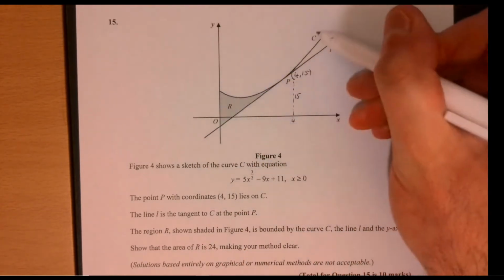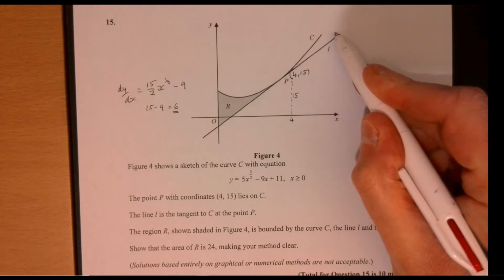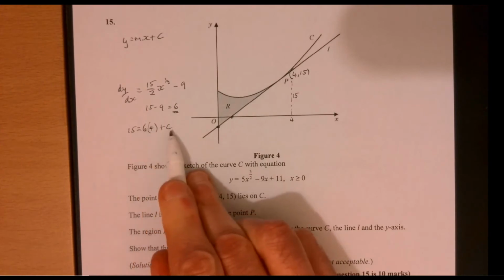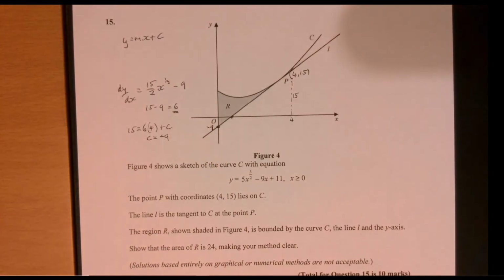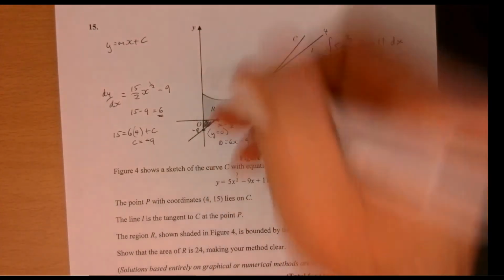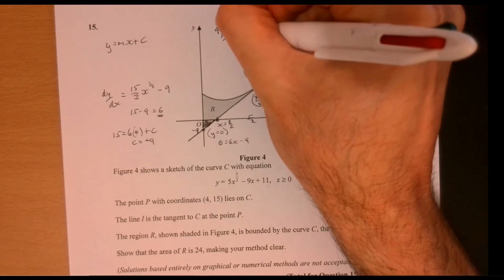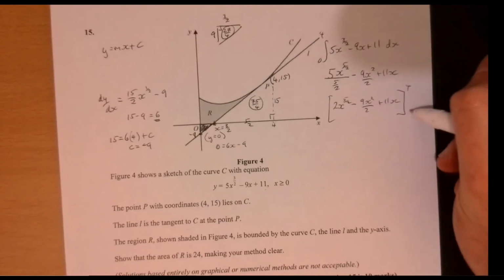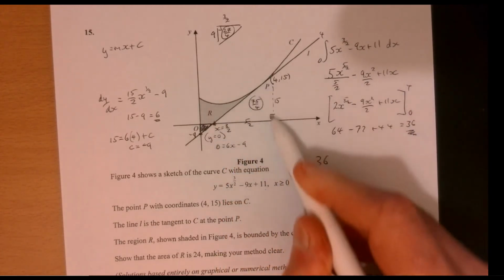Question 15 A Level Edexcel Sample Paper 2